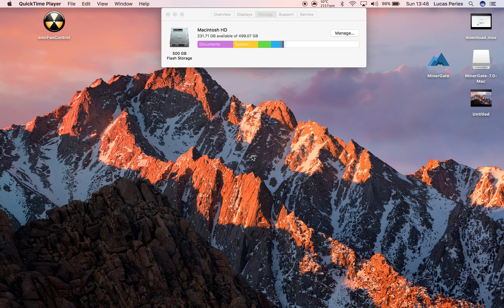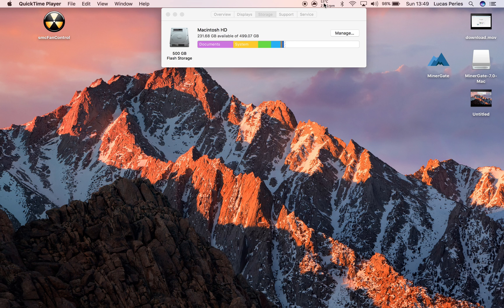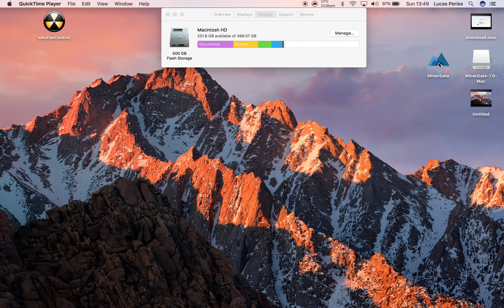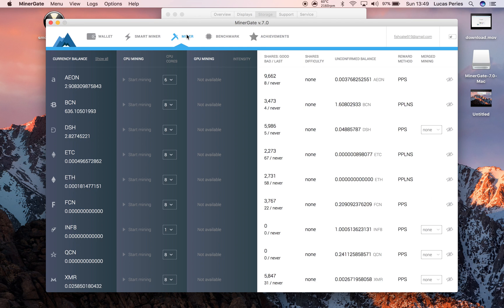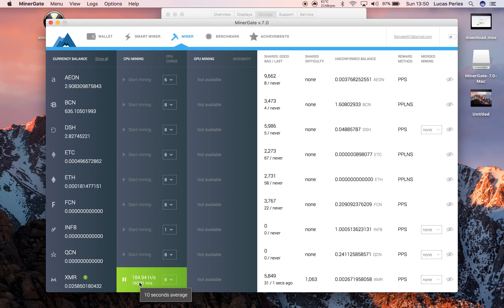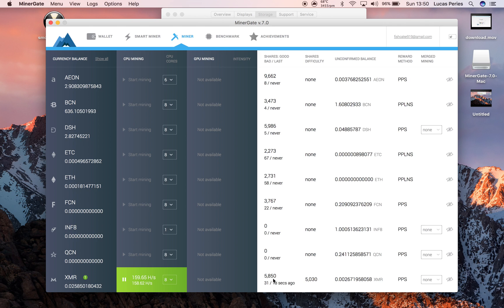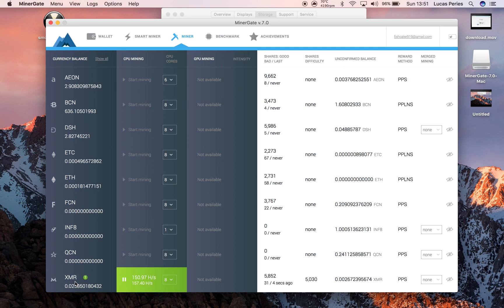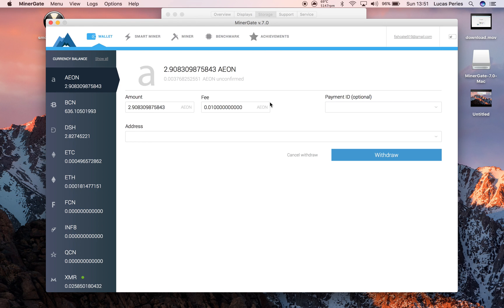How to mine Monero on Mac (Easy) Use link in description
( i know i was pronouncing monero  wrong lol )